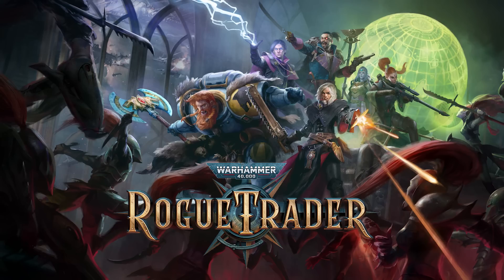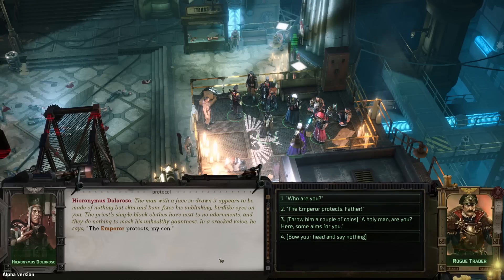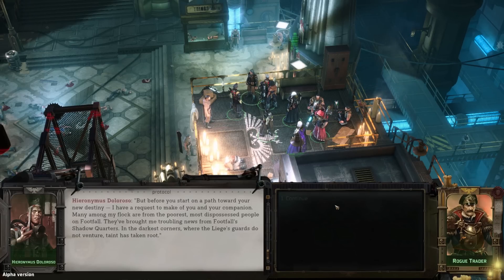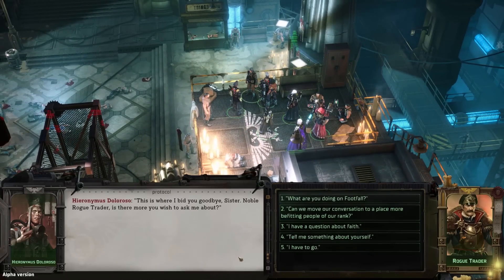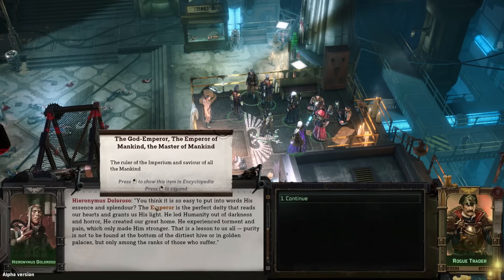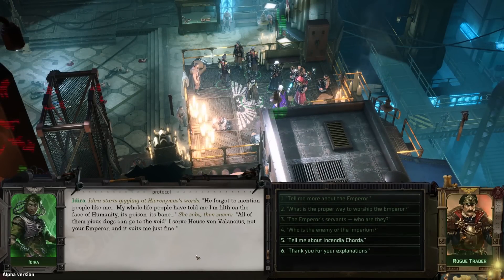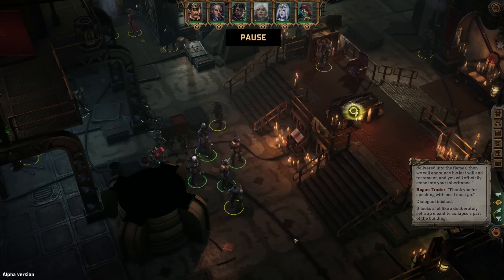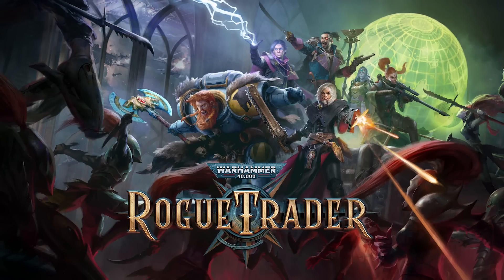WH40K: Rogue Trader (Alpha) - Ep. 03: Where There's a Will...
Today, we stumble right into a funeral plot!
We're taking a lot on faith here, but where there's a will...

00:00 Intro & Special Thanks!
02:58 Take on faith. (Hieronymus)
29:10 Where there's a will...
40:10 Tipping the scales. (Adelia)
44:44 The funeral plot. (Chaplain)
52:02 Outro & Party Hat!

Raider Lords: Dragonmatrix7, Mathew Smith and Revenant!

Raider Captain: Alois, Drakiith, EerieV23, egg, EgonAlter, Emile, Exsellsior, Gottlieb, James Trimmier, Kazorm, Nathan Welch Jr, OverlordPherom, RandomPassrby, RobbyB, Tomasz Piątkowski, Triphoppenskip, and Valinrook!

Veteran Raiders: Blaine Landowski, Bob, Dale Johnson, Dr Funkenstein, Glenn Jensen, Gresham, Indiana Smith, Jakub Kalabiński, Jas Orcblood, Jeffrey McInnes, Jeremy Wirth, Kami Shahi, kasves, killerMinnow, Lady Shayna, Laura and Mike, Mark Giemza, Max Roguespierre, Michael Bain, Nerd_Prof, Neuro Lancer, Nischco, NOD Goblin Nico, Raximus Savvage, Scott Brown, Sensei Yumz, Shaun Orpen, Stoltz, Terry Williams, The Link King, TheBookThief, Thomas K Arata, Valinrook, Varshoon, Vertigo322, Zarmal, and ZłyWacław!

Honorary Raiders: Adam Coles, Alexander Hochbaum, austin fagan, Benjamin Grey, BOZE77, C1s, CAGE, Chronosaur, David Pascall, DJ Mowgli, Dupin, Ego2, Ethan Vonderweid, flamebeard, I C U UwU, ittahbaw, James Bullock, Loolaloo, Matt Harris, Misha, Oil of Hope, Optimal 2, Peter, Porphy's Attorney, RobH, Roman Berger, Sam Russell, Served Cold, Shawn Smith, Steve Saksa, and Totte Ahlborg!

Raiders-in-Training: 666, A.R. Jackson, Adam Lacko, AN, AnotherWalk, Ben Hollingshead, Christepher McKenney, David Stuart, David Wellman, Dawen Liang, DentonEX, Duong Nguyen, Eben Kleinhans, Emma Long, Eric Spiejers, exciting-burp, Foetwain0, Frank Barone, Gilborath, Gristoufle, Haldrahir, Henrik Reimer, hob0tron, Jonathan Chisholm, Kris Lighthawk, Luke, Manuel Lortie, Nebojsa, Oscar van Vliet, Patricia Murray, PeteNZ, Purge, Robert Turner, Stephanie Taylor, vucrulez, and Yvreth!